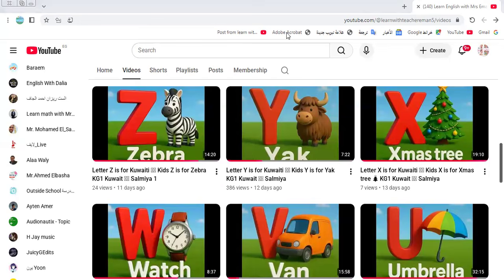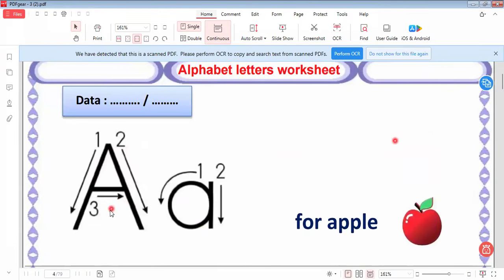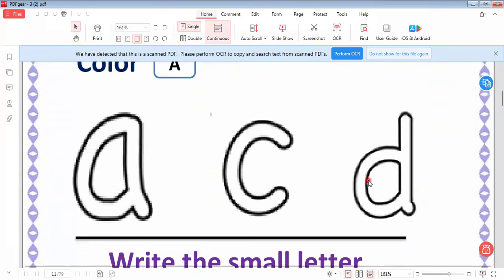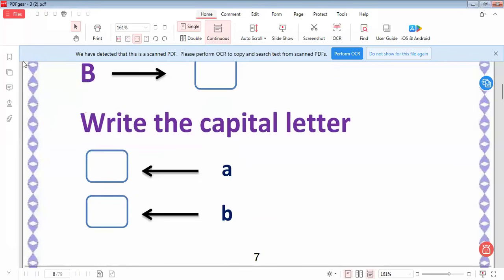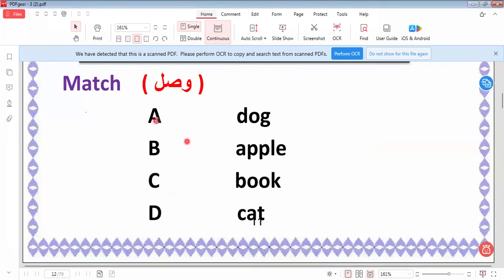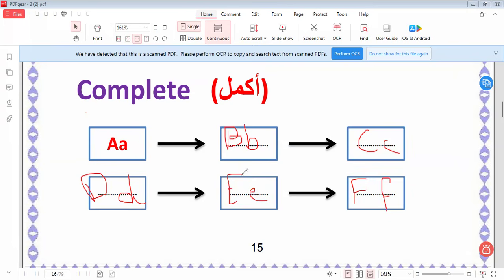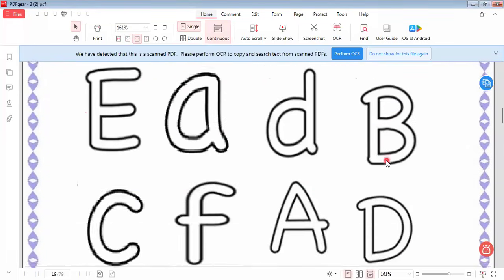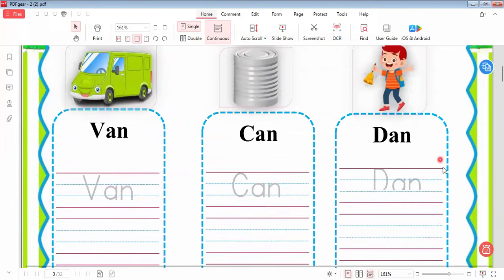L is for 🦁 Lion Abu Dhabi/Learning ABC for kids UAE 🇦🇪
Learning English for Emirati kids. In this video we review from Letter A till letter F then we learn how to pronounce (at/an)
                                                                Abu Dhabi UAE